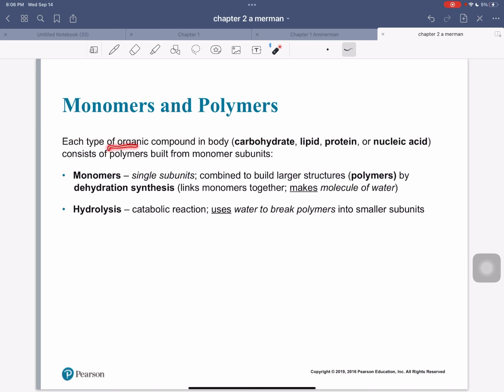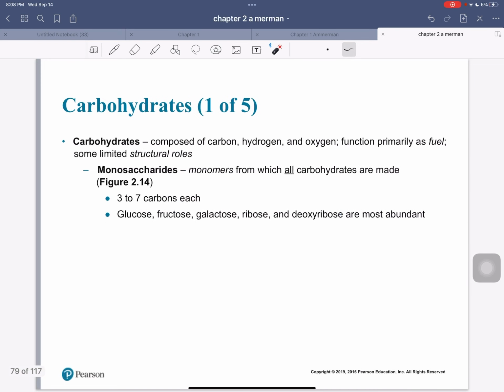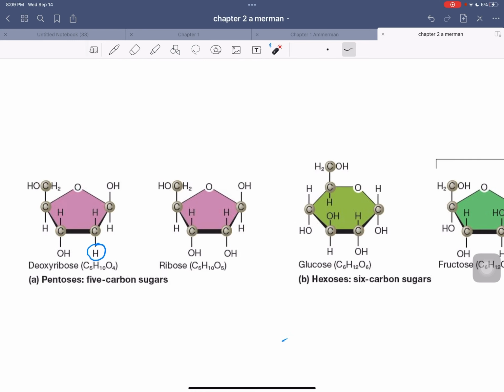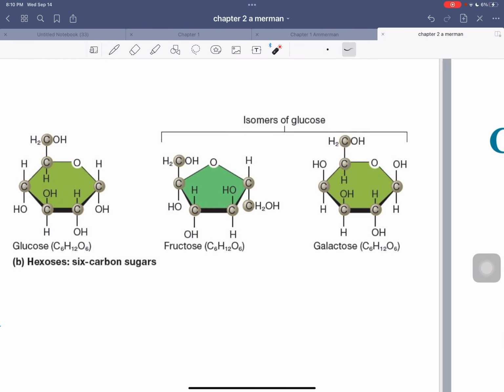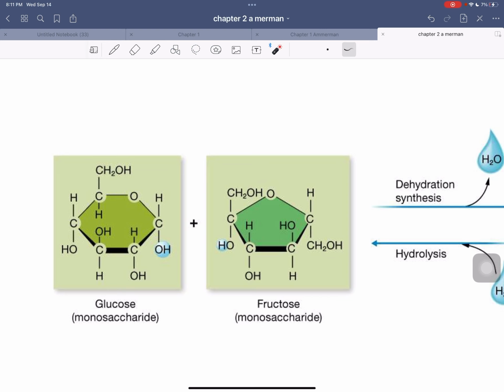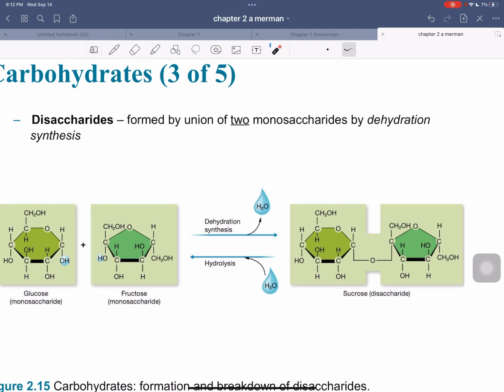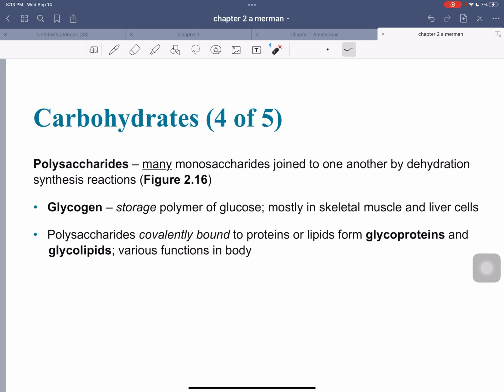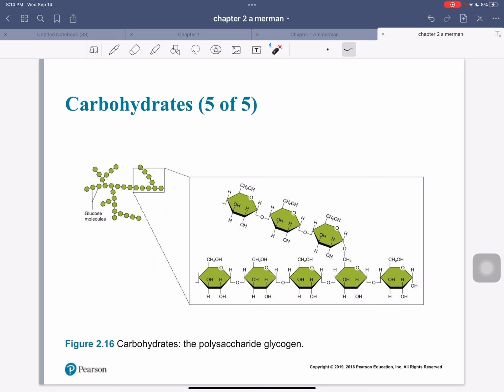organic compounds, carbohydrates